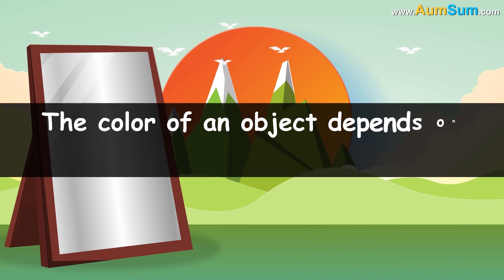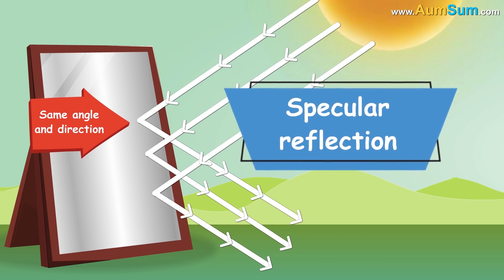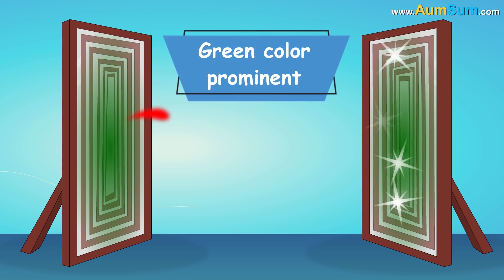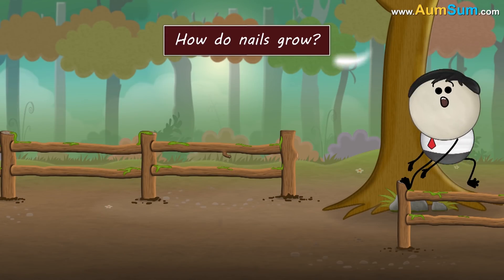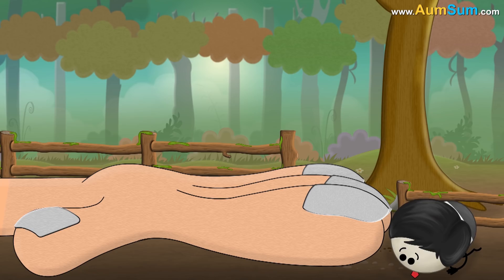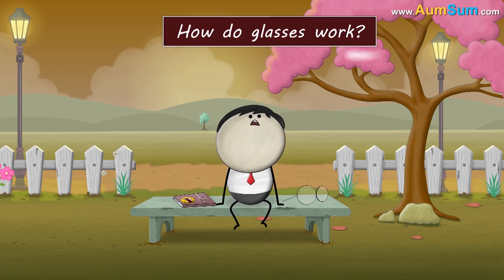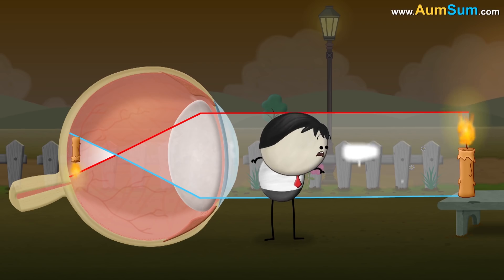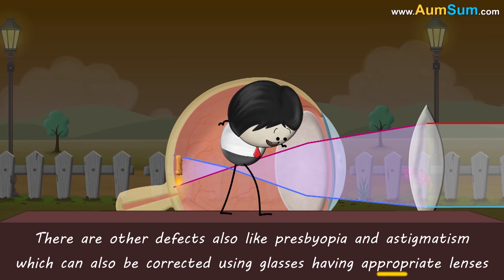What is the Color of a Mirror? + more videos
The color of an object depends on which color it reflects. If an object reflects blue, it appears blue. If it reflects all colors, it appears white.

Now, a mirror reflects almost all colors. So that means, its color should be white, just like snow. But it's not!!

Snow scatters light in all directions, making it appear white. But the mirror doesn't reflect light the same way. It reflects light at the same angle and direction from which it arrives. This is called specular reflection. Thus, it creates an image of whatever is in front of it.
Now, mirrors best reflect light at wavelengths between 495 and 570 nanometers. The wavelengths in this range appear green to us. We can observe this when two mirrors face each other. In this case, the same image is reflected back and forth, making green color prominent.